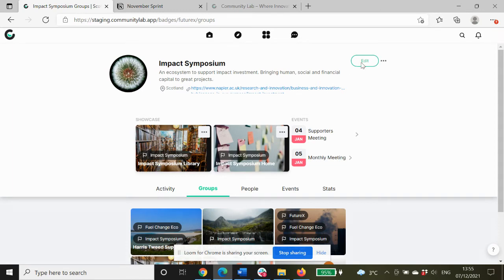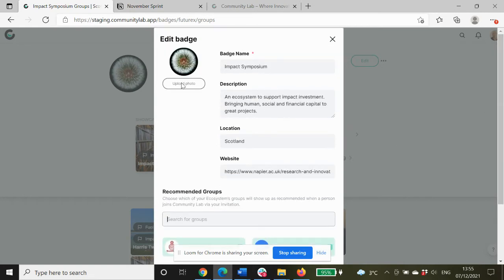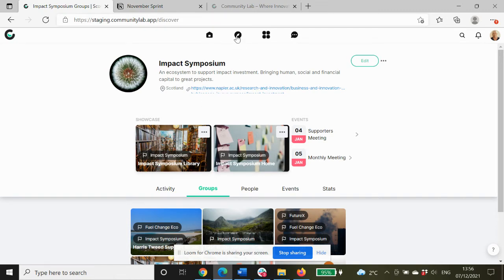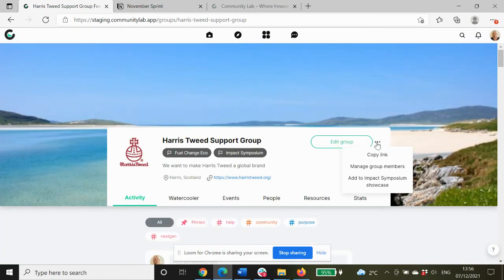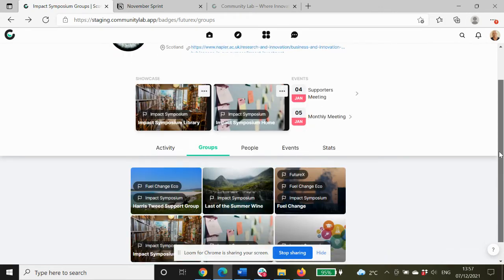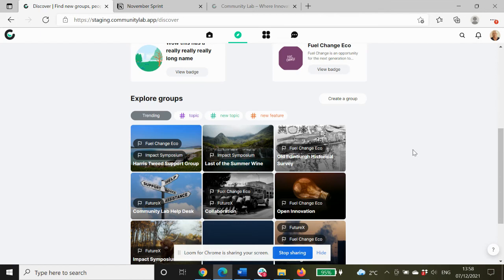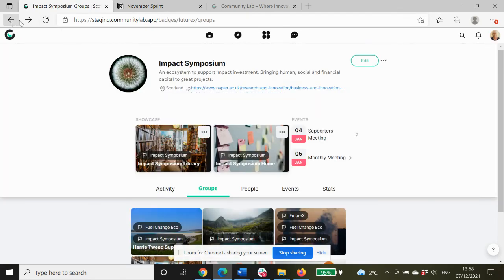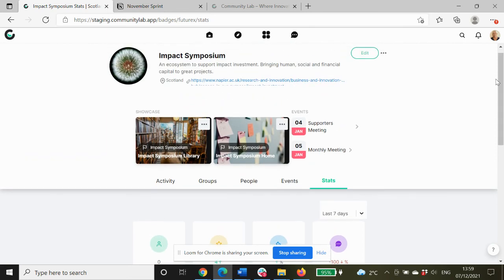Community Lab - creating an ecosystem. Part 1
This video explains how new Ecosystem builders on the Community Lab platform can edit their space and invite groups to join.